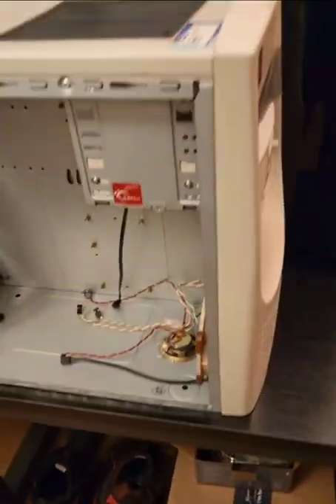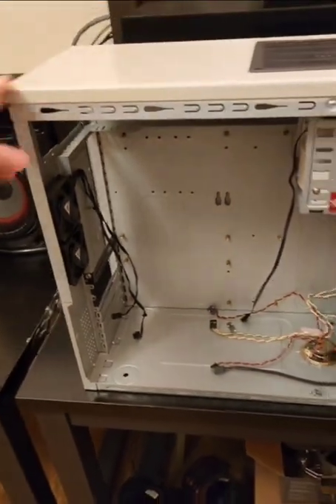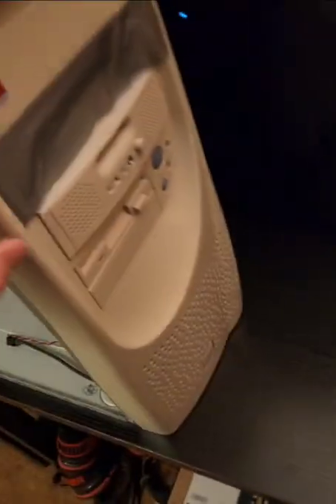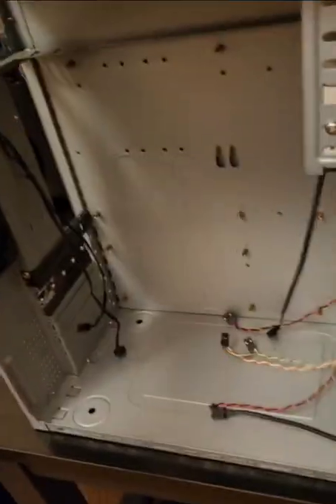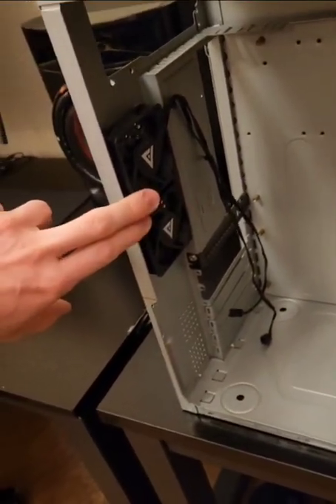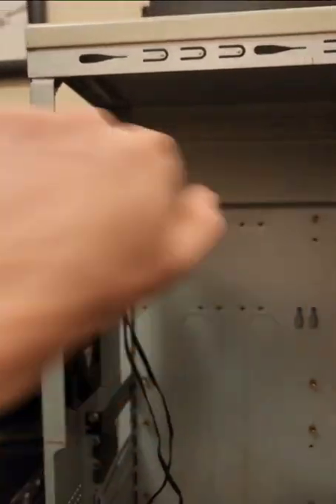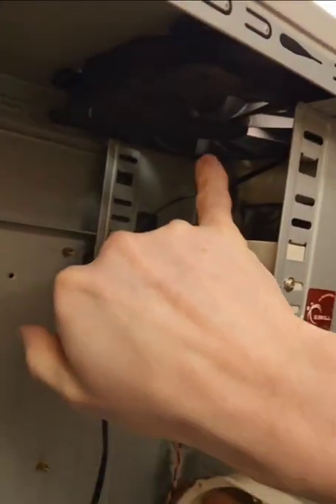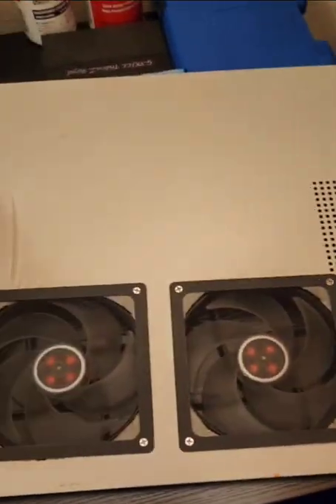Old Pelican Computer Case Upgraded